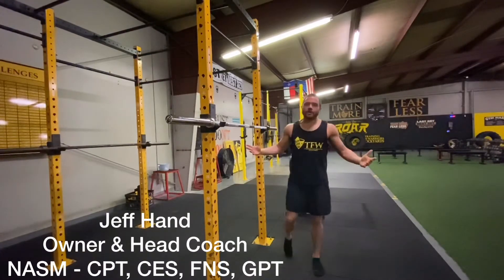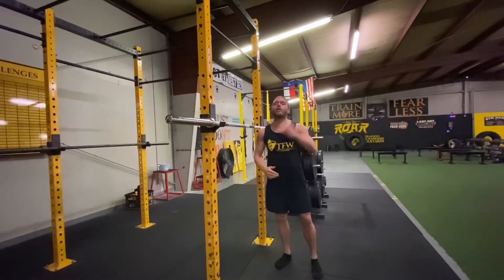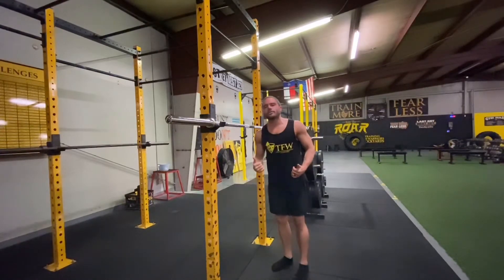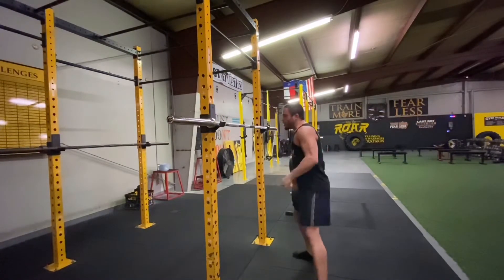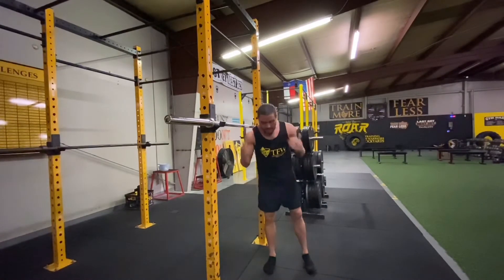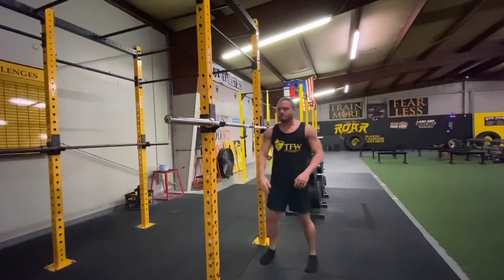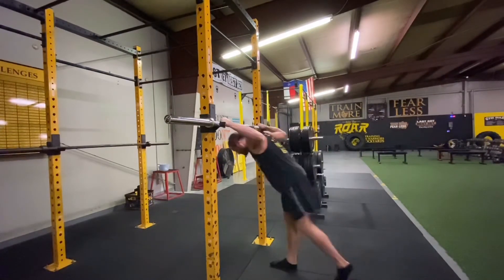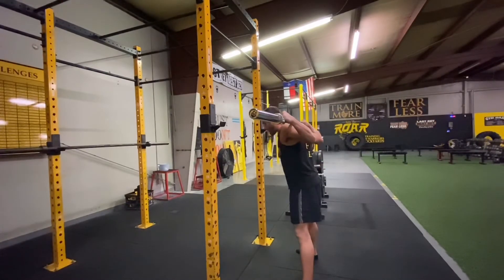How To Safely Back Squat!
Barbell back squatting is a staple in many peoples workout routines, but it is also feared and done incorrectly by many. Not anymore!

In my video, I show you the #1 way to SAFELY and EFFECTIVELY back squat so you can build those legs and achieving greatness without getting hurt. I learned this pro tip from Mark Rippetoe and I have been using it myself and with my athletes successfully for over 5 years now. I hope you enjoy!

About Jeff Hand:
Jeff is a businessman, entrepreneur and fitness enthusiast. His YouTube channel is a walk through his daily life, adventures, and gym times. Enjoy a look into his life through the lens!